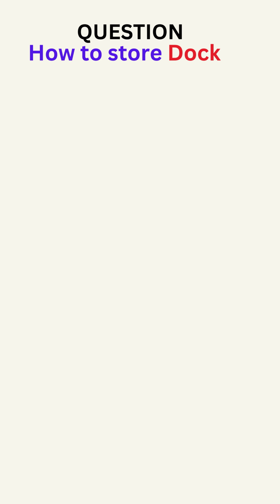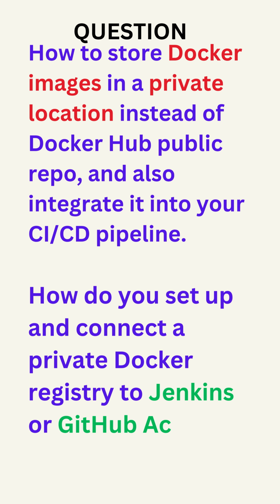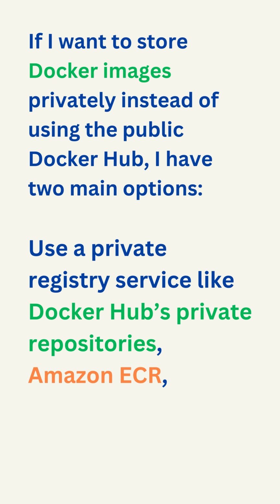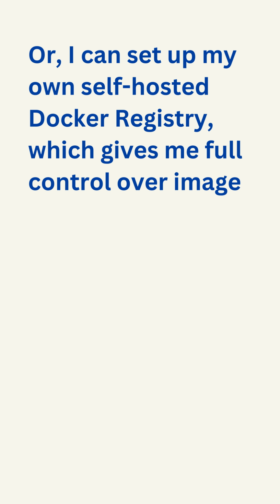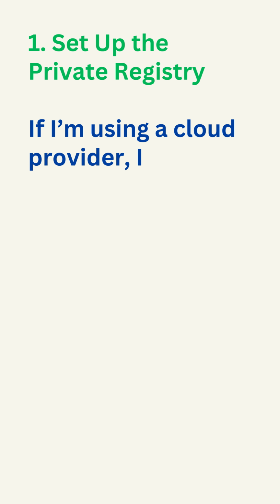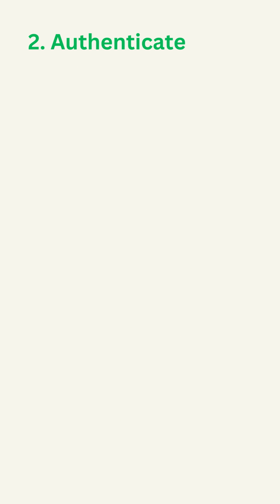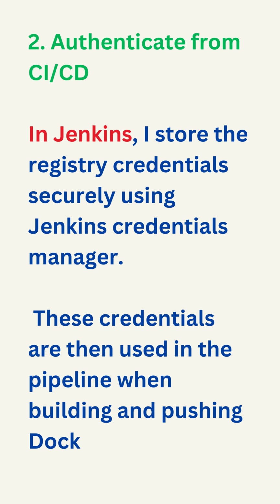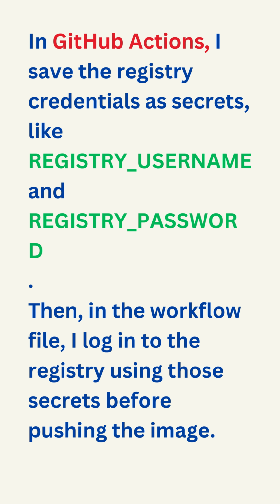DevOps question | How to store Docker images in a private location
How to store Docker images in a private location instead of Docker Hub public repo, and also integrate it into your CI/CD pipeline. How do you set up and connect a private Docker registry to Jenkins or GitHub Actions?